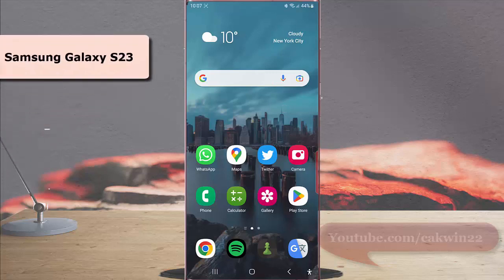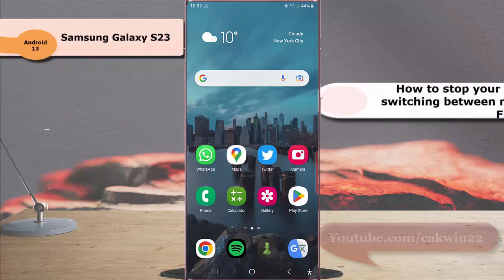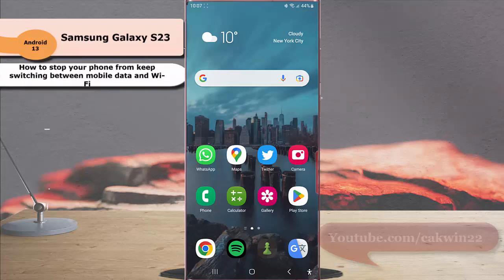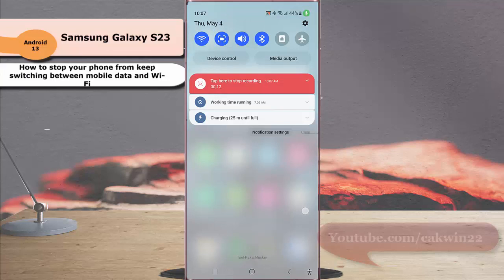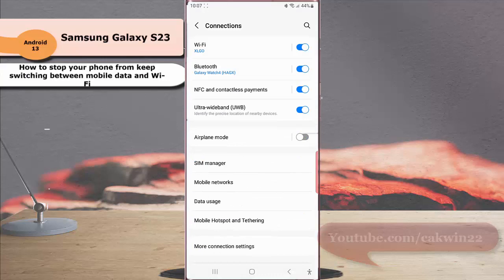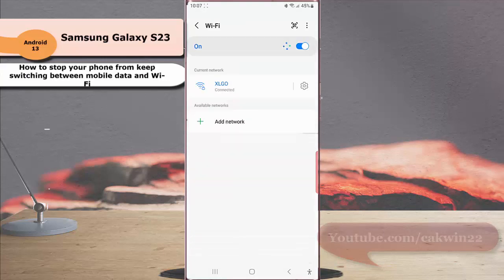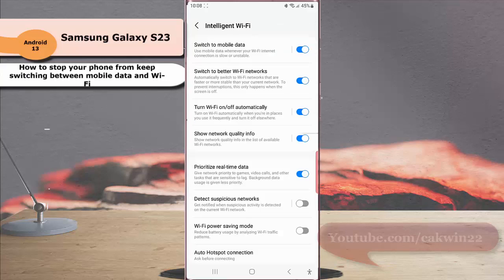Samsung Galaxy S23 Ultra : How to stop your phone from keep switching between mobile data and Wi Fi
In this video, you will find the steps on how to stop your phone from keep switching between mobile data and Wi-Fi in Samsung Galaxy S23/S23+/S23 Ultra. You can do so by disabling switch to mobile data option in the Wi-Fi settings. When this option is disabled, your phone will use the connection from Wi-Fi network over mobile data when both connection are available. As a note, you can make change to this option when you are turned on both Wi-Fi and mobile data. This video uses Samsung Galaxy S22 Ultra SM-S918B/DS International version runs with Android 13 (Tiramisu)